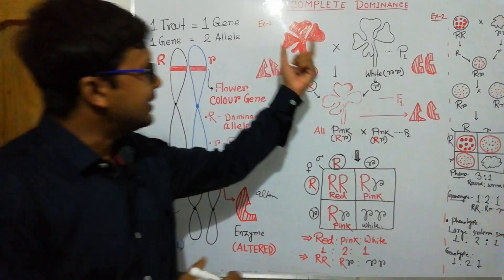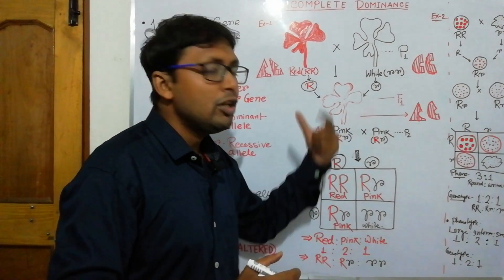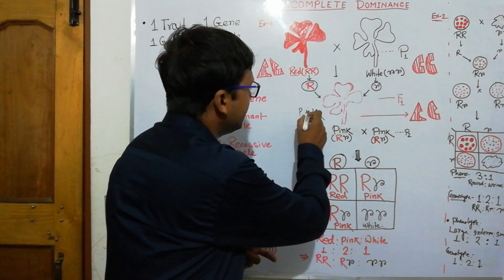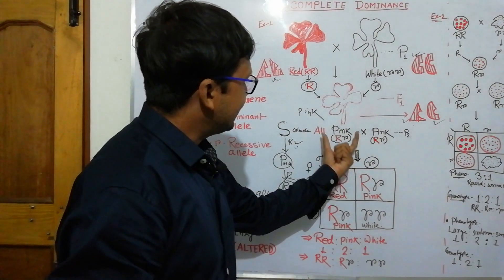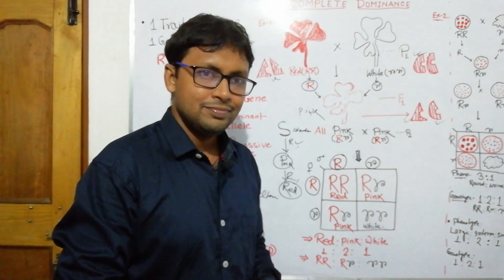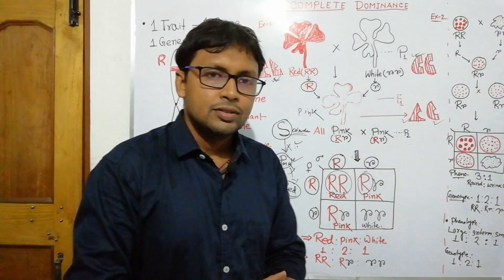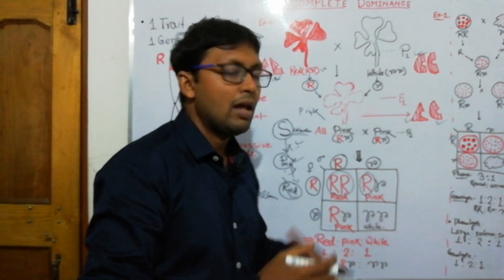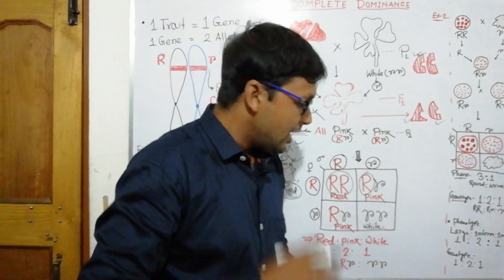Incomplete Dominance IN ENGLISH ||NEET ||Class-12||CSIR II NET II SET II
Incomplete Dominance ||NEET ||Class-12|| NET II SET II